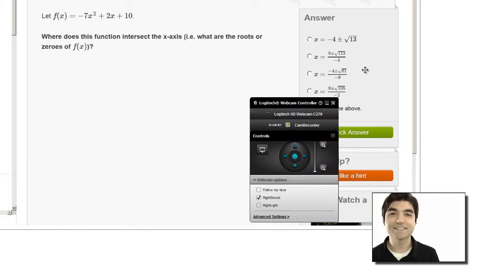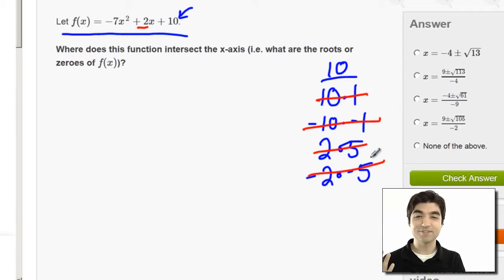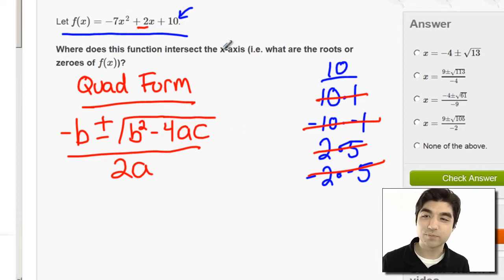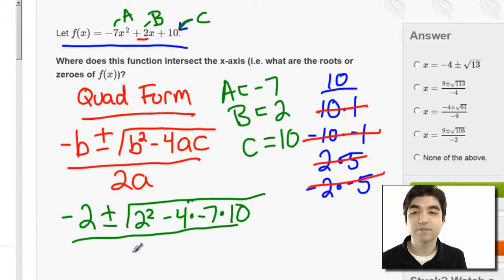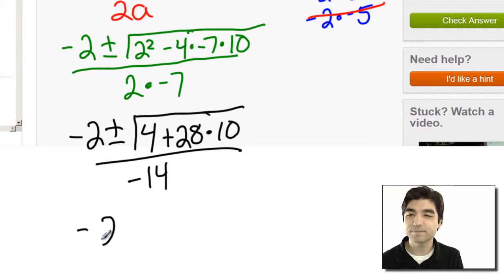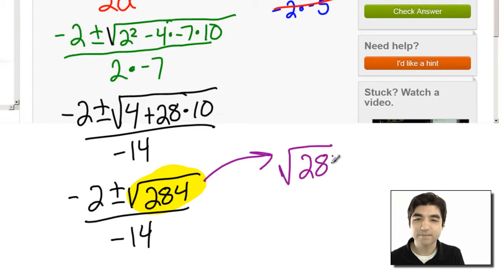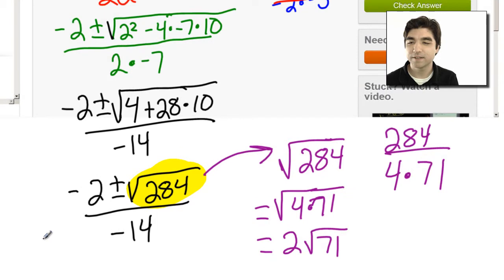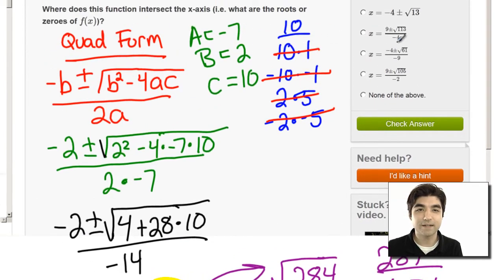03_quadratic_formula - marble canyon